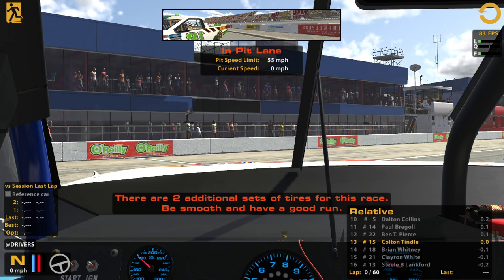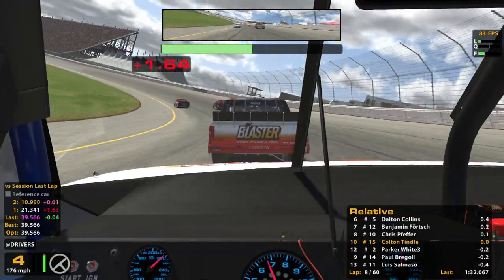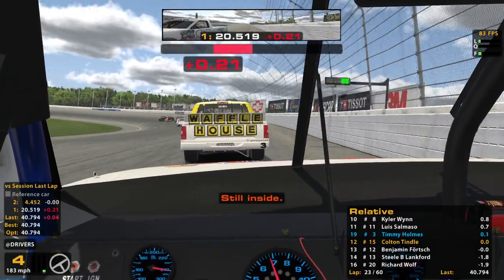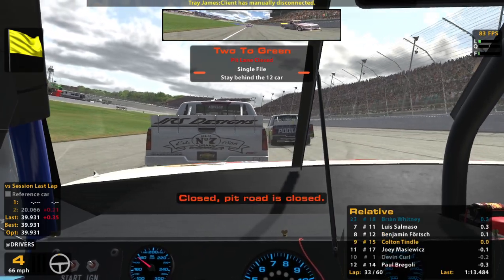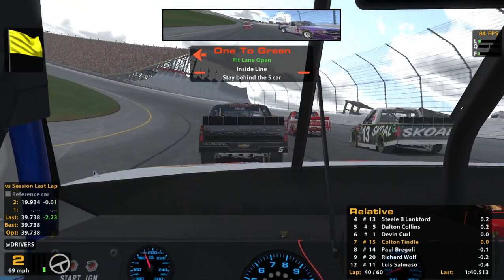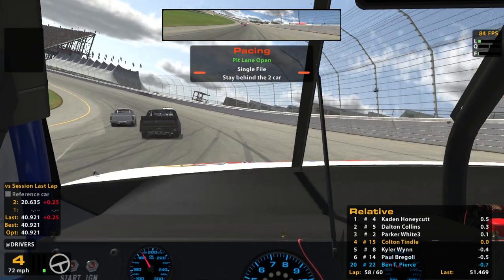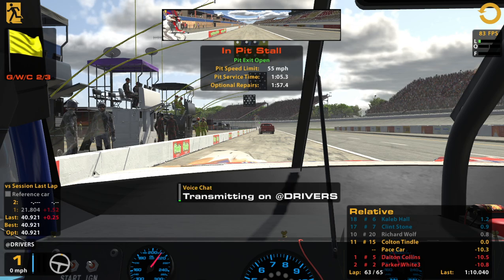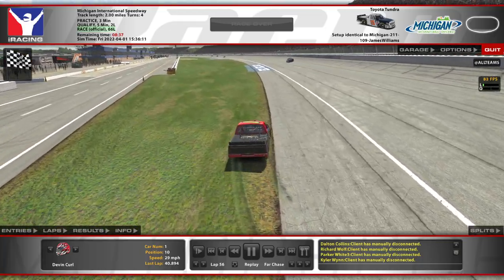C-Open @ Michigan - Not much I can do about that (x3) - iRacing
Very excited for this next season!

Chapters:
0:00 Qualifying
8:52 Race Start
11:21 Yellow Flag
16:12 Green Flag
27:07 Yellow Flag
31:41 Green Flag
34:42 Yellow Flag
39:50 Green Flag
41:17 Yellow Flag
46:39 Green Flag
57:30 Yellow Flag
1:02:50 Green Flag/Yellow Flag
1:08:12 Final GWC
1:11:13 Incidents